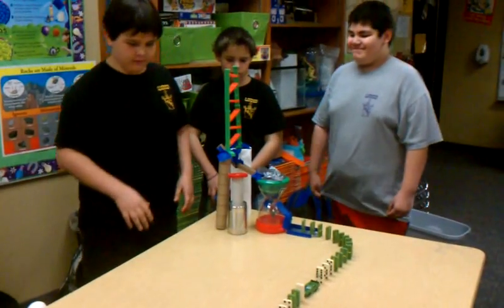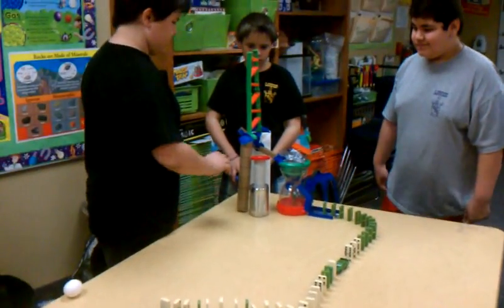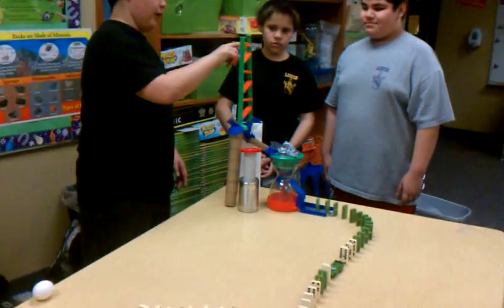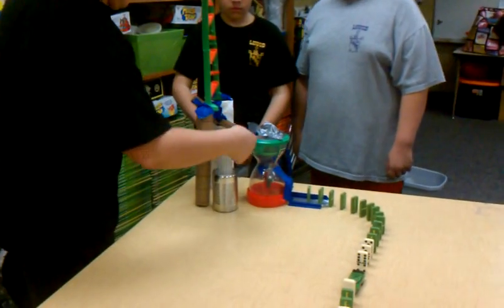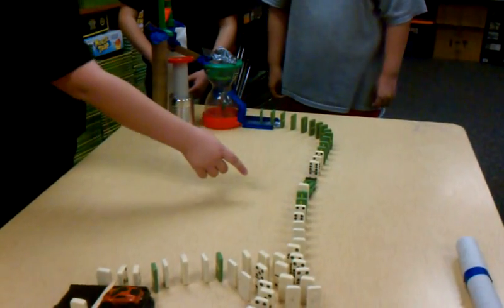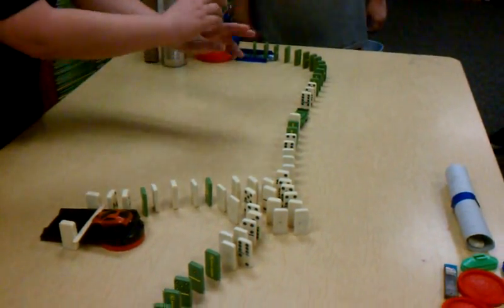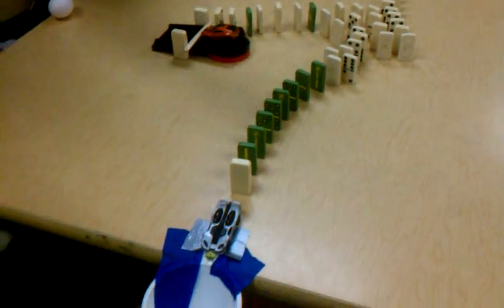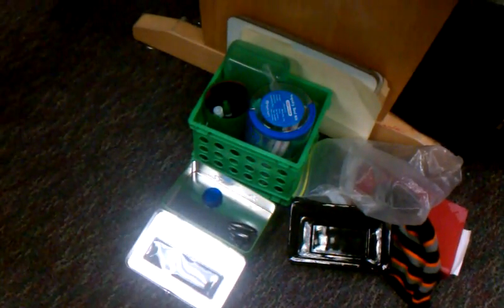Rube Goldberg Machine: Crack the egg and Ring a Bell